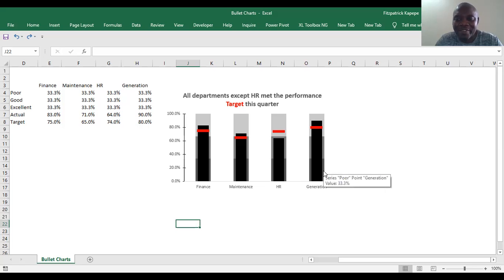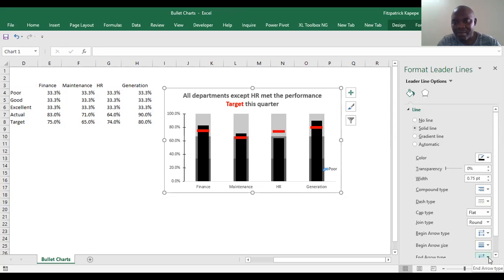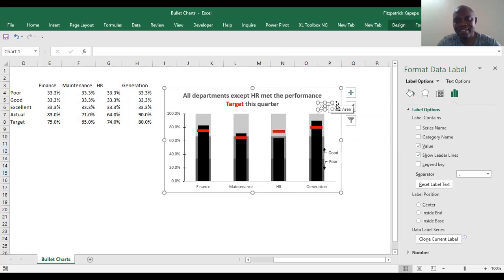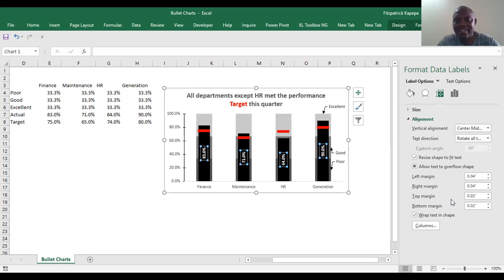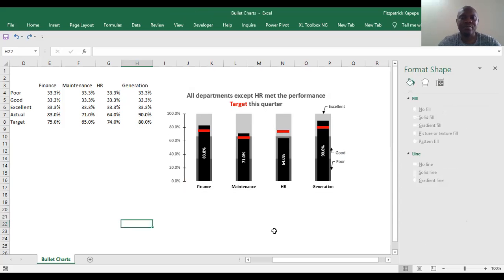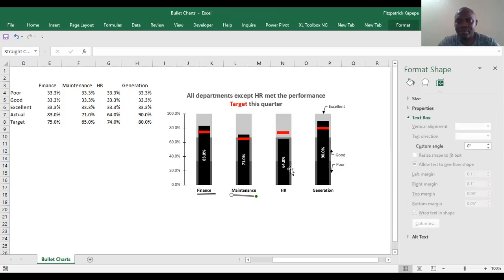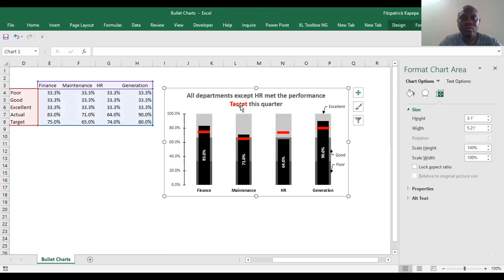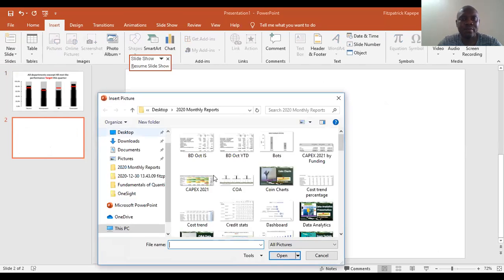Bullet Charts Part Two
Bullet Charts are a good performance visualization but only if they could be built professionally, boot your laptop and follow through.